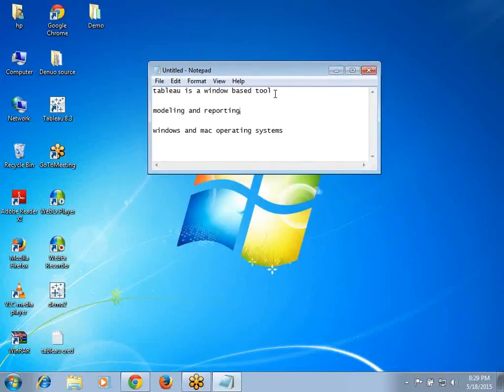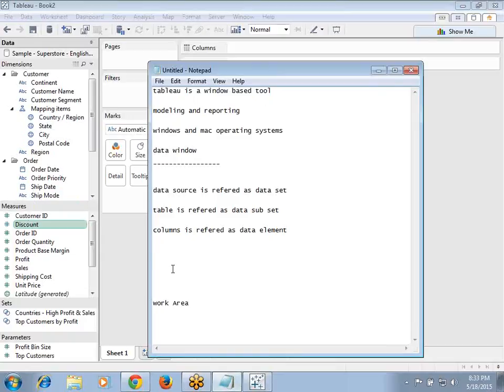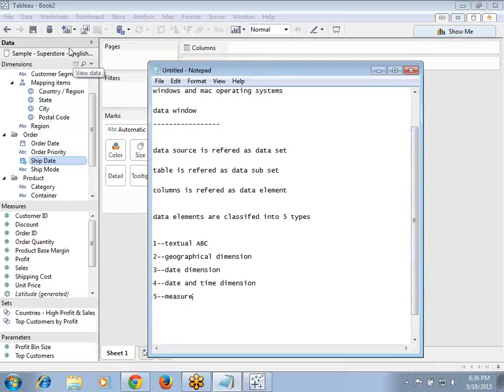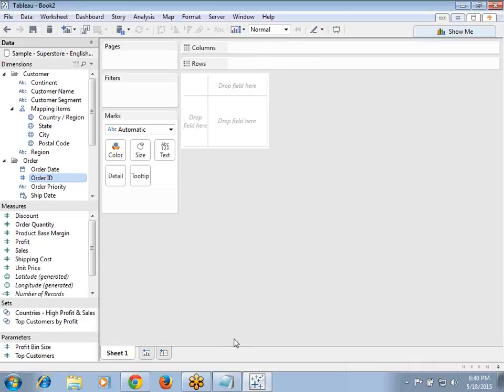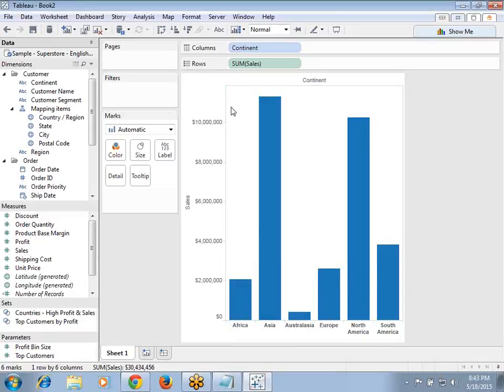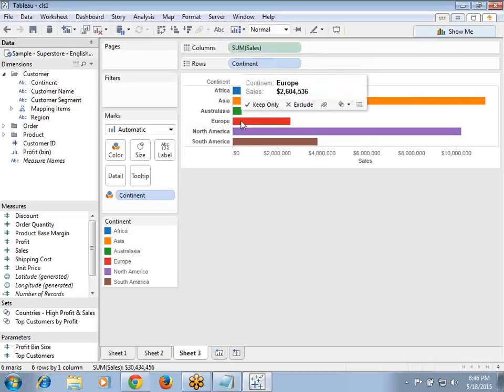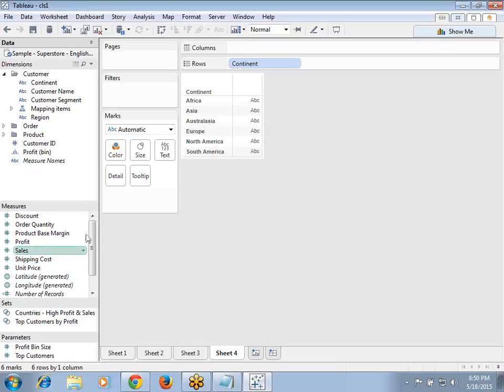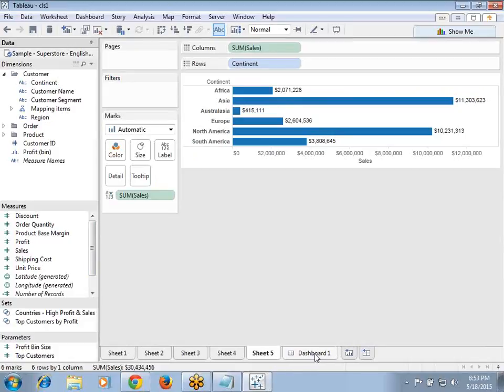Tableau Naming Conventions